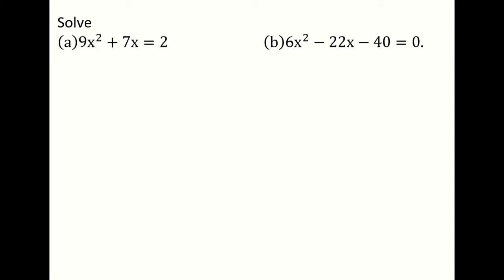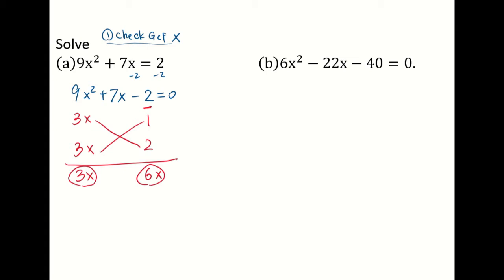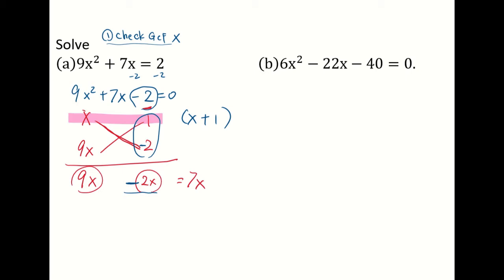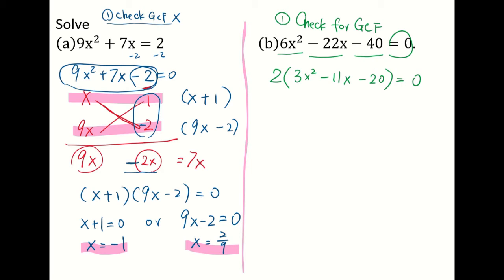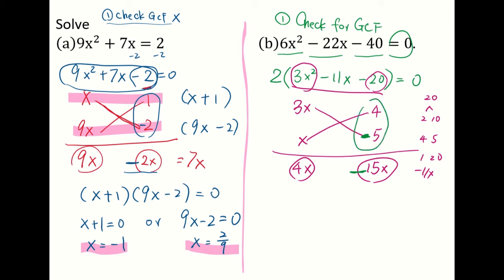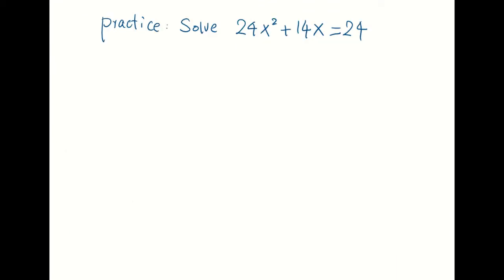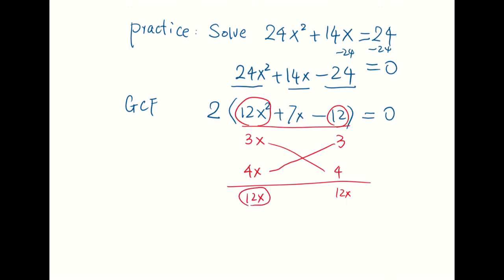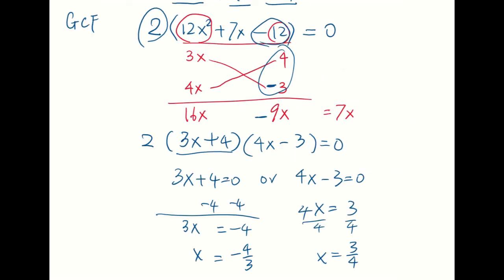Solving Quadratic Equations by Factoring (the Leading Coefficient is Greater Than 1)